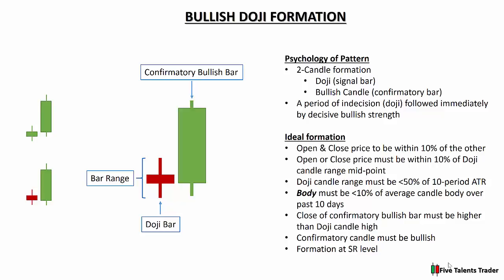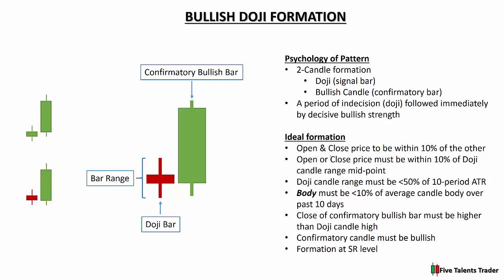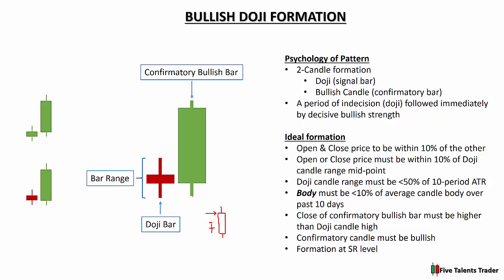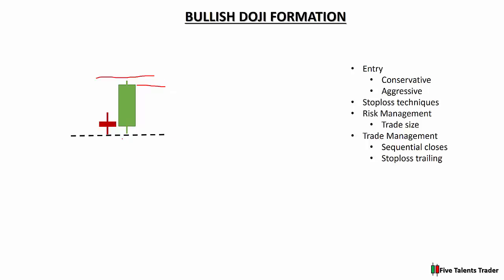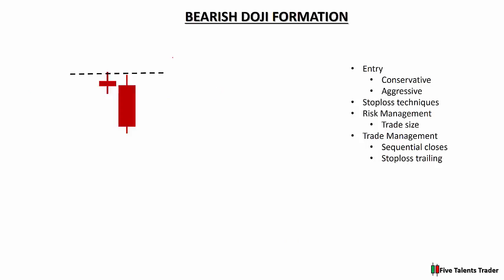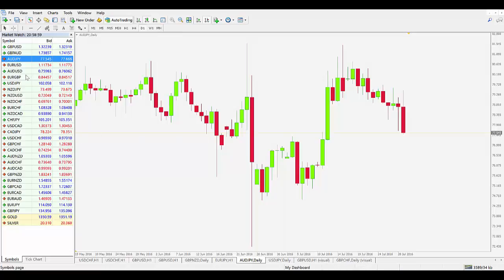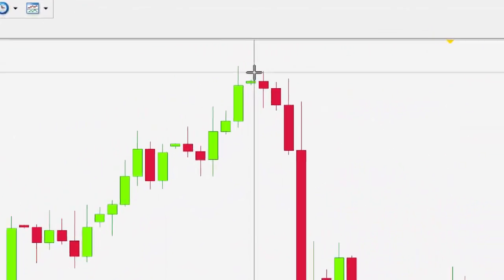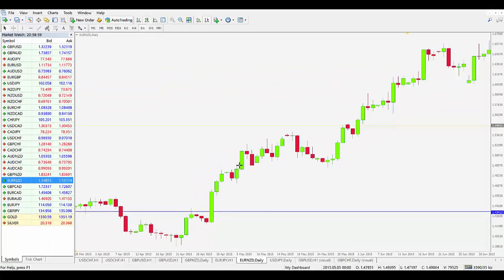Pre Launch Video 3 Candle Reversals Doji